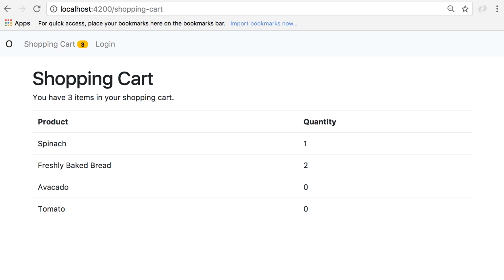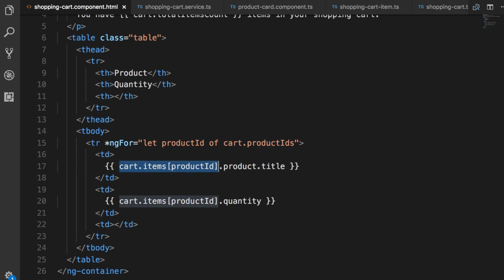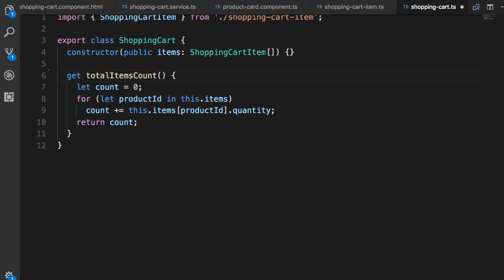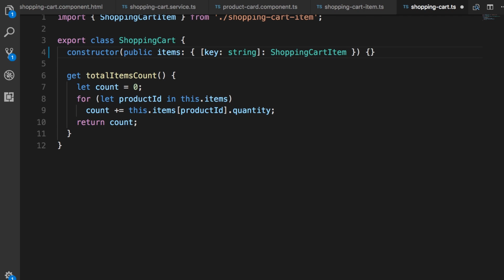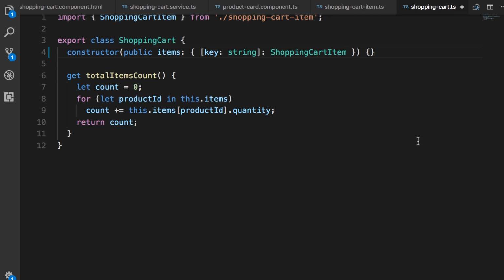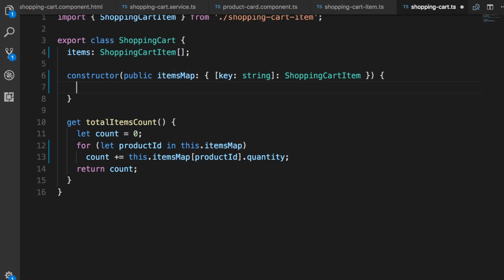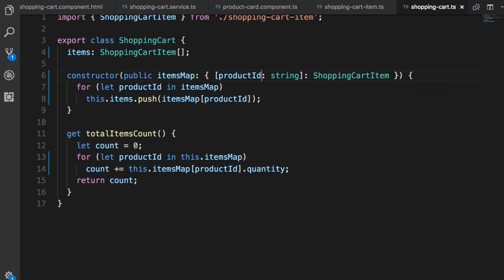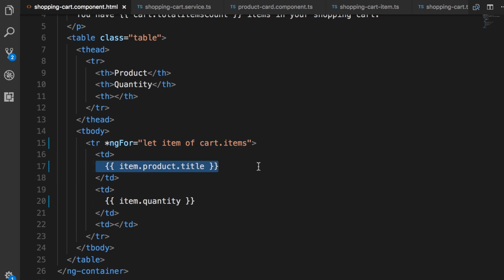Angular | Beginner to Pro #350 - Fixing a Design Issue [By Mosh Hamedani]